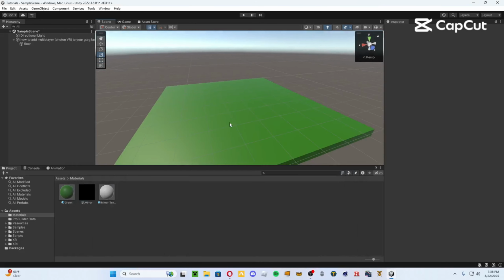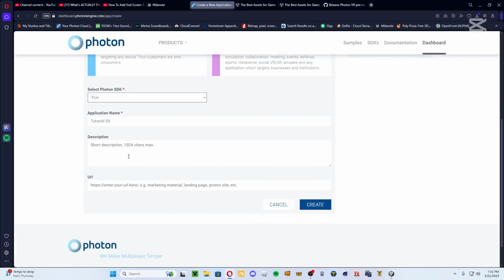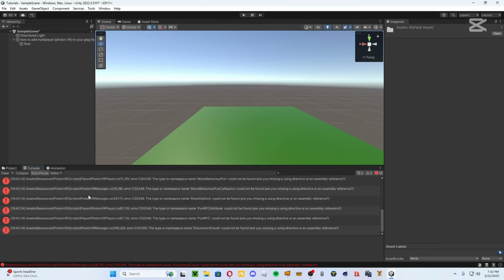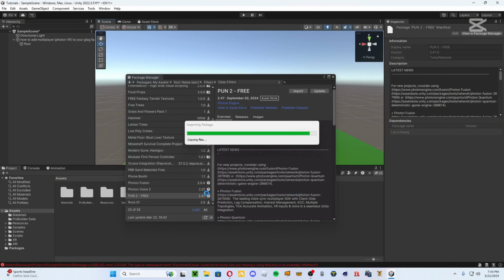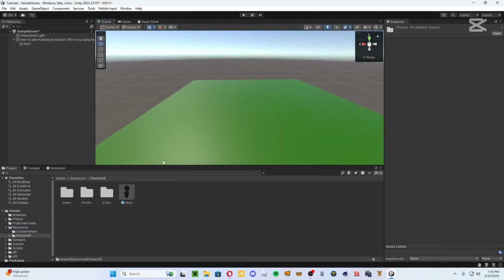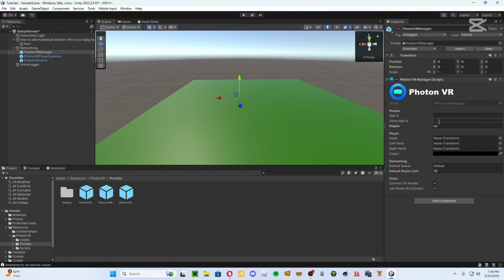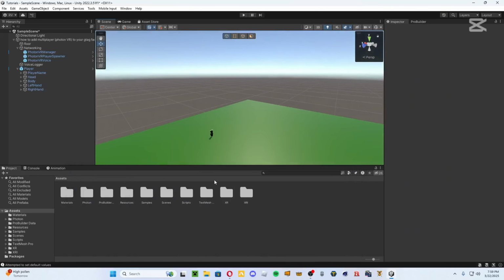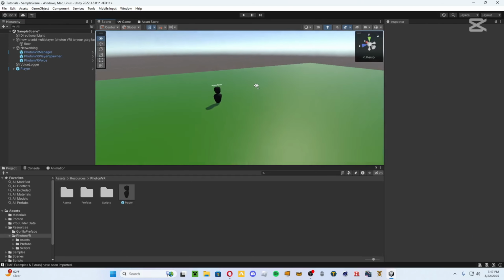how to add multiplayer Photon VR to your gtag fan game!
all links in the comments!